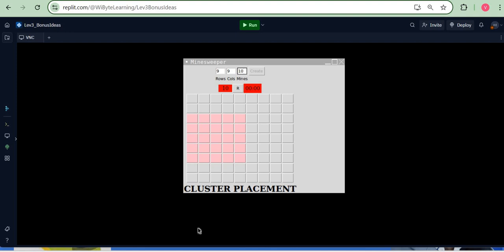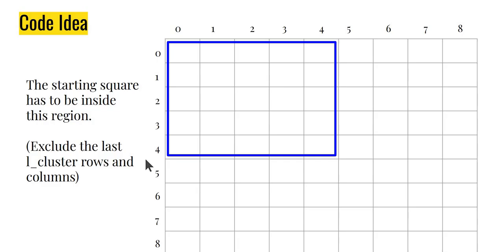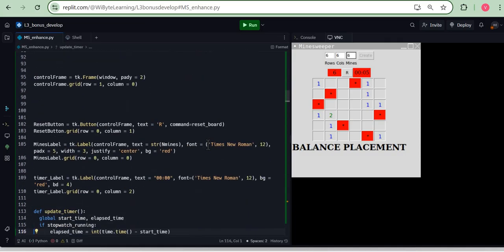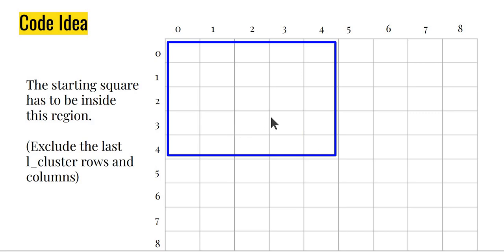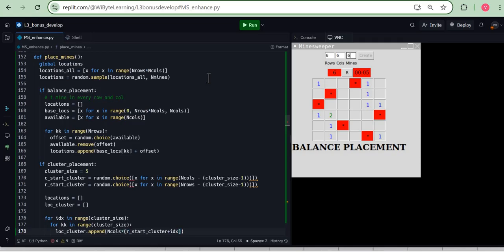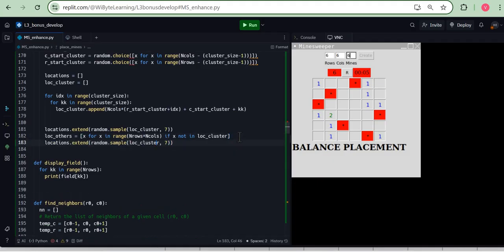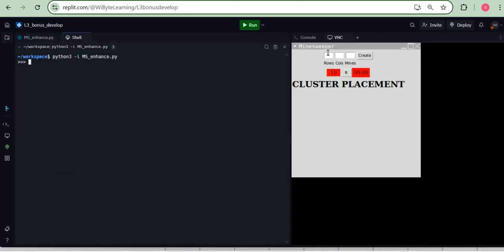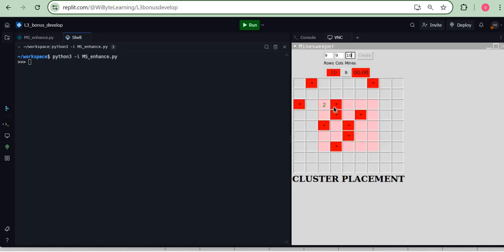10. Minesweeper ENHANCEMENT: CLUSTER placement of mines -- High density cluster in the minefield.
In this video, we build a minefield with a high denisty cluster in the minefield.